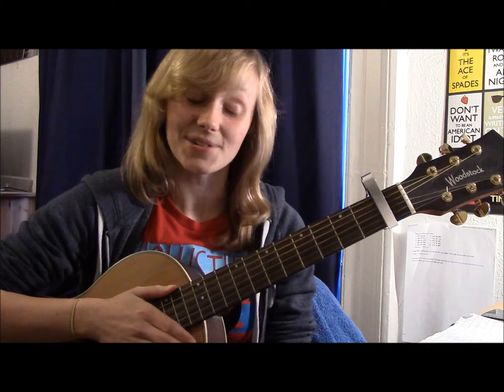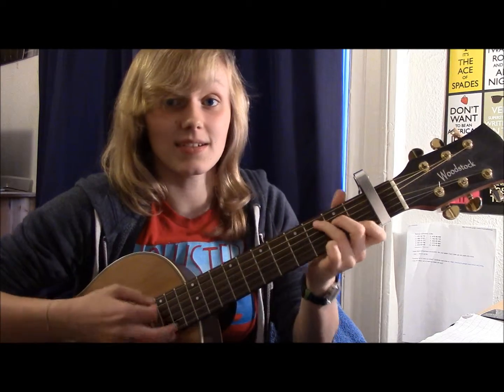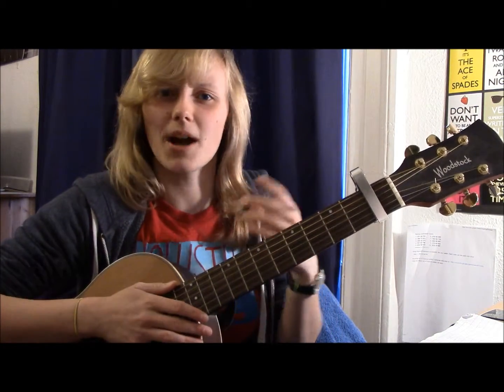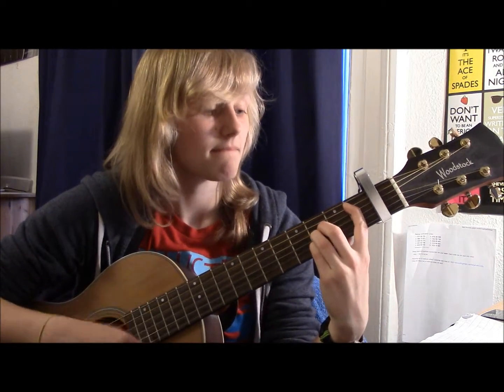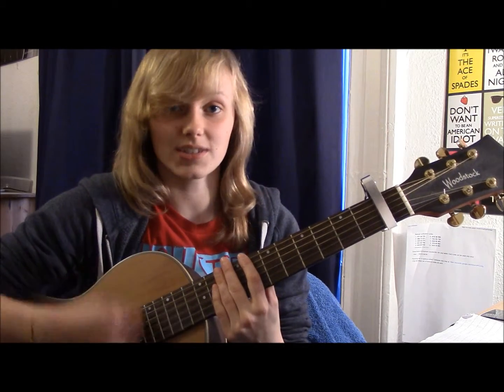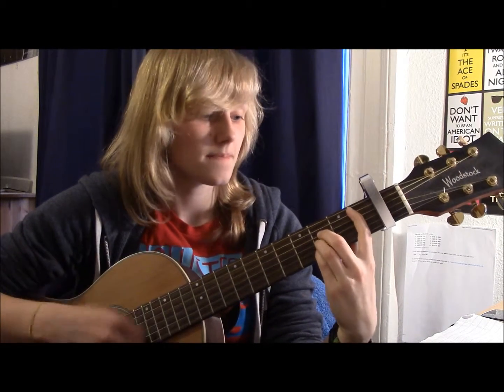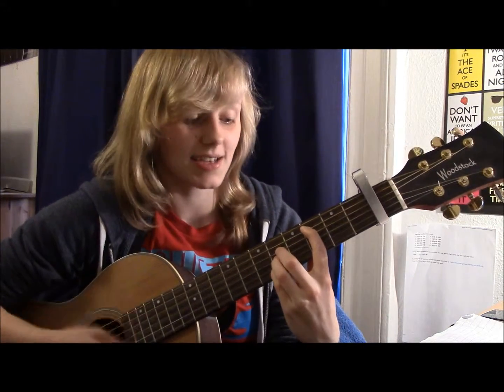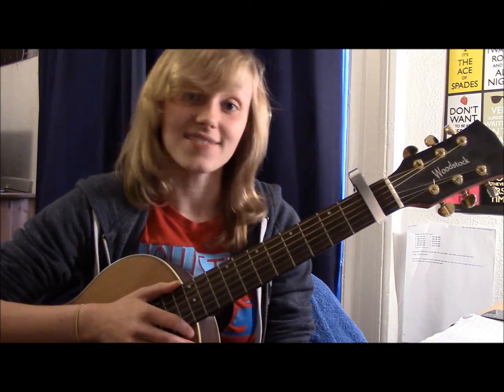How to Play `Just a Dream´ by Nelly - Acoustic Guitar Lesson